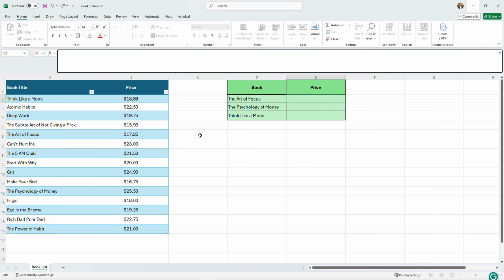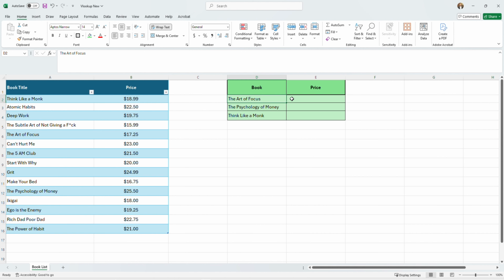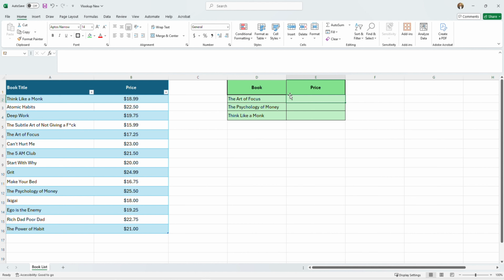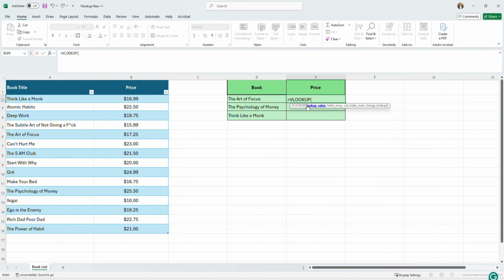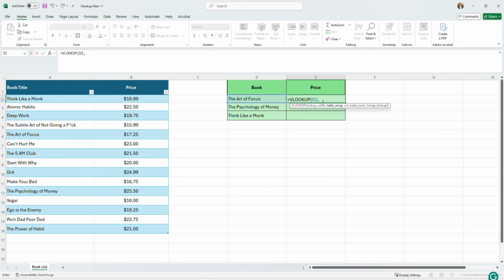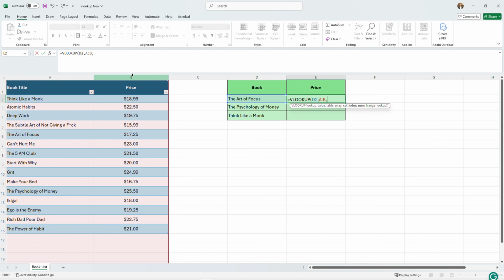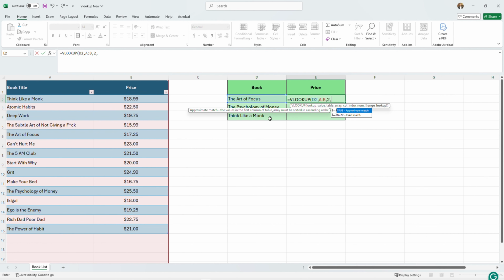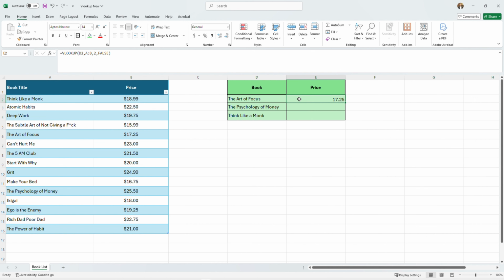How to Use VLOOKUP in Excel | Step-by-Step Lookup Tutorial 2025 | Excel Tutorial for Beginners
Want to learn VLOOKUP in Excel the easy way? 📊
In this step-by-step tutorial, I’ll walk you through how to use VLOOKUP to quickly find book prices from a list. Whether you’re working with books, products, or any other data, this method works perfectly!

By the end of this video, you’ll know:
✔️ How to set up your data for quick lookups
✔️ How to avoid common VLOOKUP mistakes
✔️ How to copy your formula to save time

📌 Follow along with the sample Excel file here:
00:00 – Intro: What You’ll Learn
00:10 – Understanding VLOOKUP Basics
01:10 – Entering the Lookup Value
01:15 – Selecting the Table Array
01:30 – Column Index Number Explained
01:45 – Exact vs Approximate Match
02:00 – Completing the Formula & Result

💬 Have questions? Drop them in the comments — I read and reply to every one!